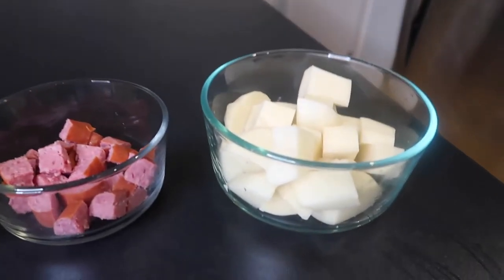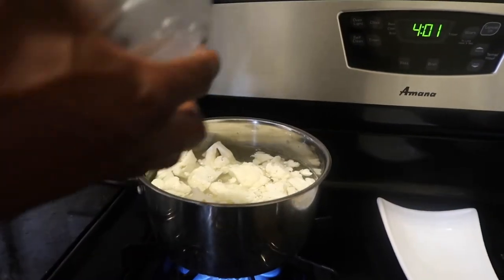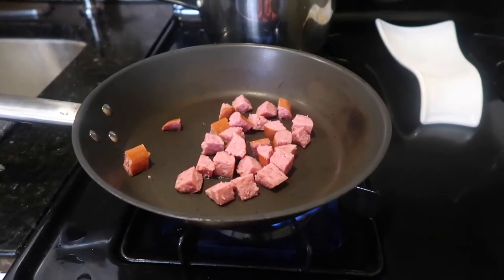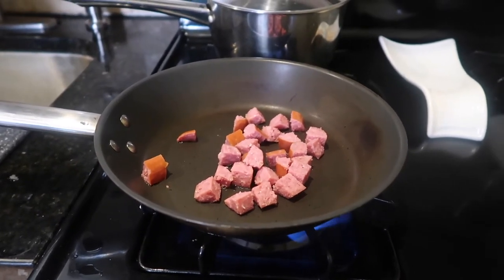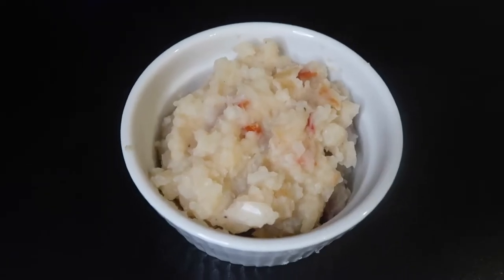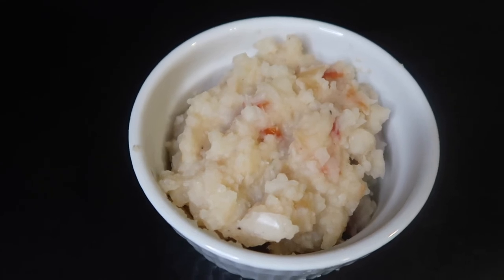Autism and Food -- Making Mashed Potato (Version 1 )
I have a 10-year-old autistic son who is a very picky eater. After 6 months of feeding therapy, we finally made some progress and we wanted to share our journey with you. In this video, we wanted to share our version of mashed potatoes, we make 2 versions and this is version 1. We hope his video was helpful.

We are a fun family channel that does travel, feeding, and autism videos, showing what living with autism looks like!

Etsy Store

Ramsey has Autism Spectrum Disorder (low functioning), nonverbal, and Intellectual Disability.

!SOCIAL MEDIA!